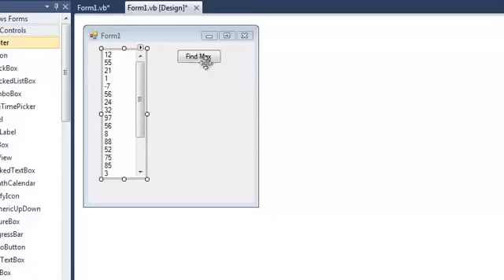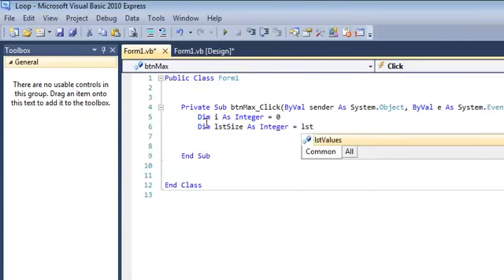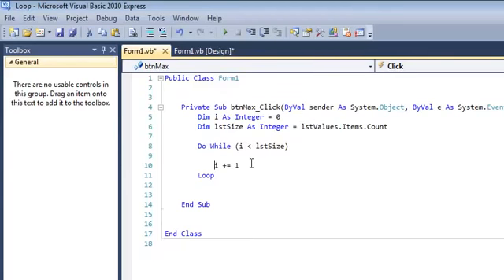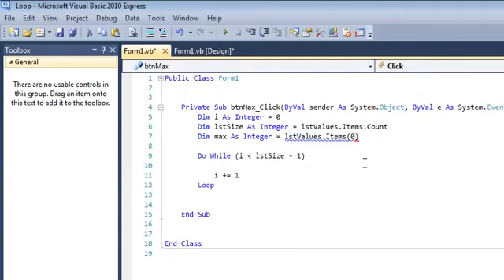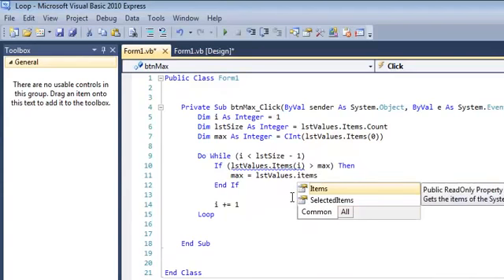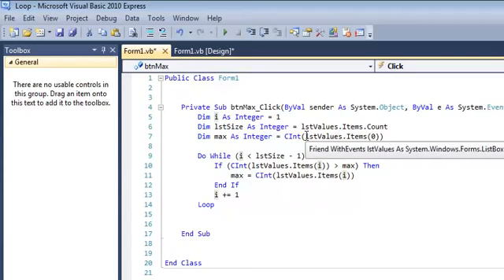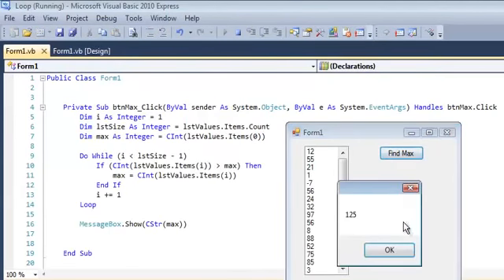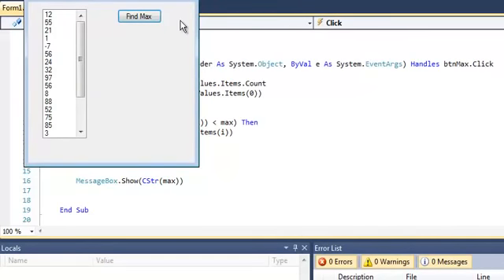Find Max from List Box Tutorial Using a While Loop in Visual Basic VB Net Algorithm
For my programming folks out there